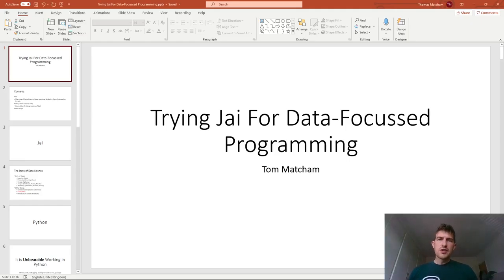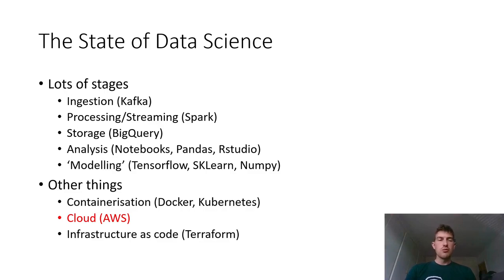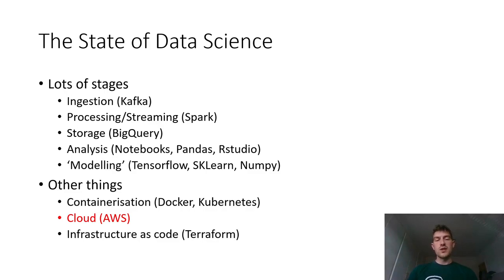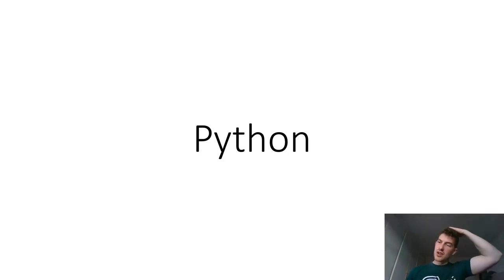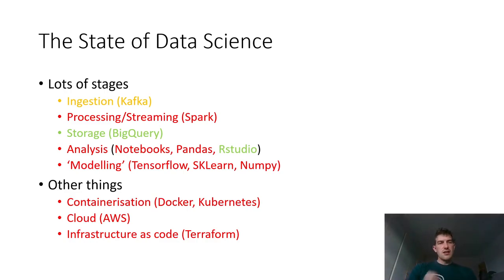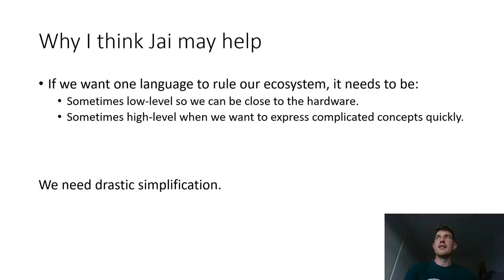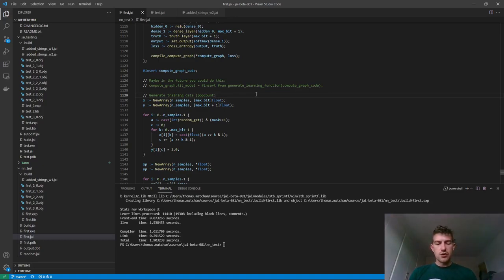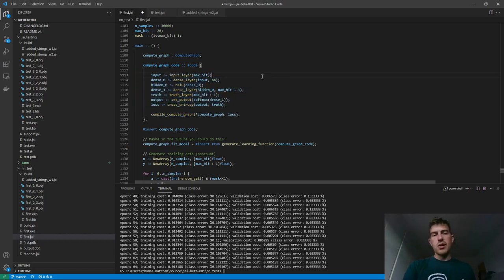A.I. in Jai - Trying A New language To Improve the Data Ecosystem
A long presentation about my experience of and some ideas about using Jonathan Blow's new language for data science, A.I. and more